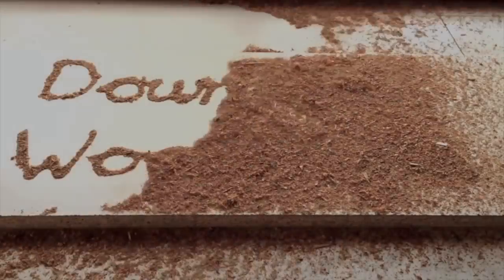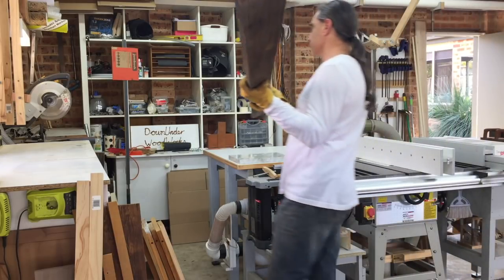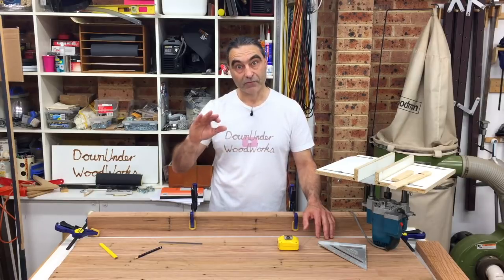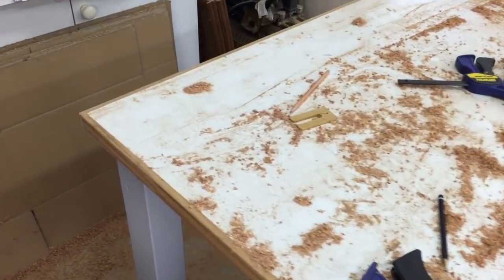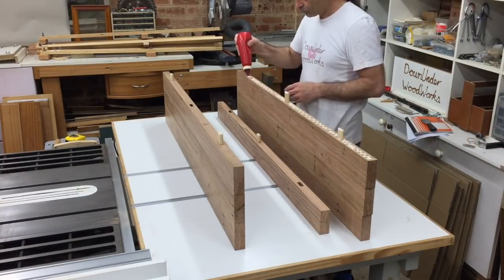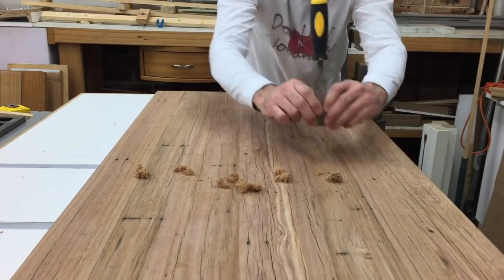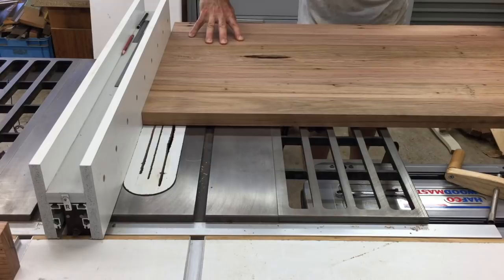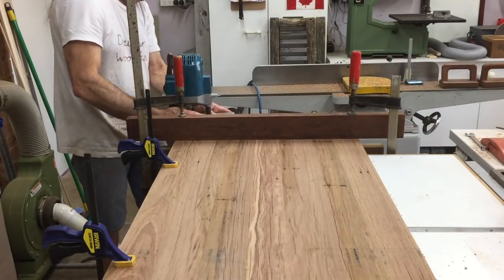Coffee table build - Part 1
The best way to get rid of timber thats lying around the yard is to make something with it.
This table is made from beautiful reclaimed Australian hardwood. The table top dimensions are 1220 x 600mm.